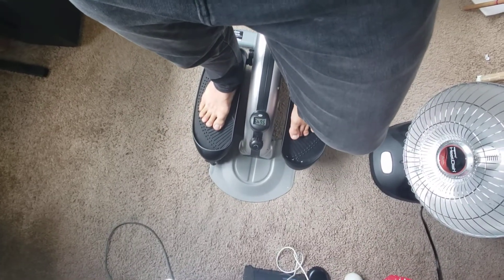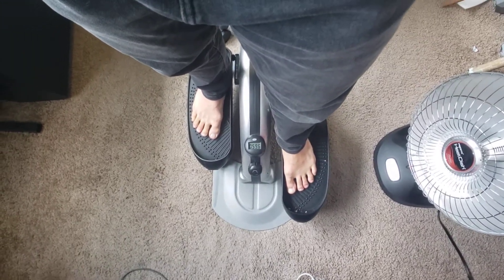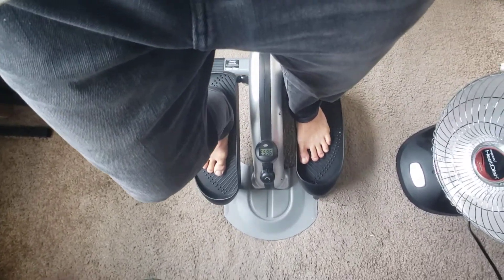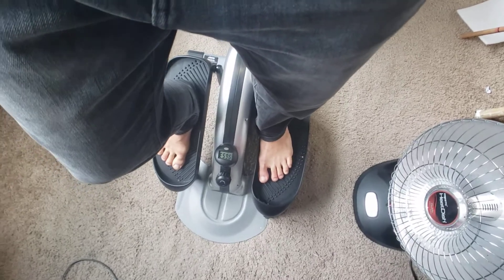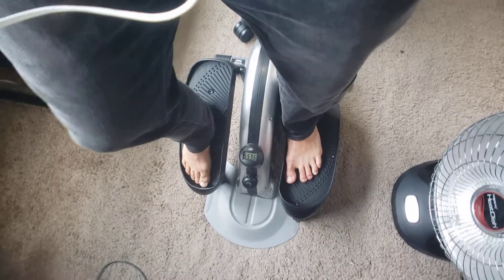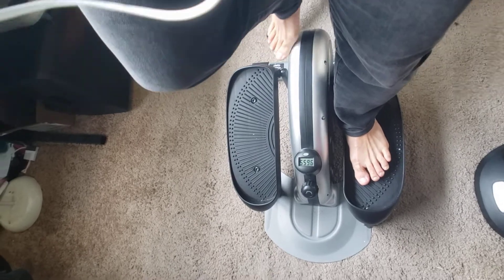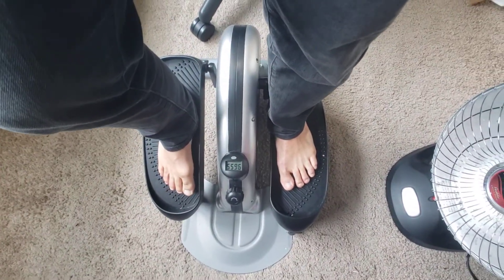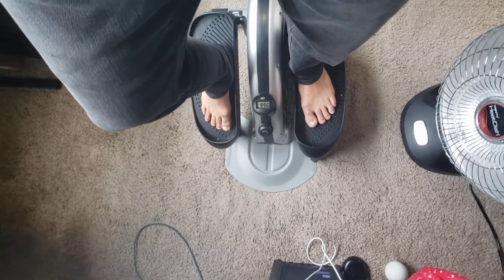Stamina InMotion e1000 elliptical review